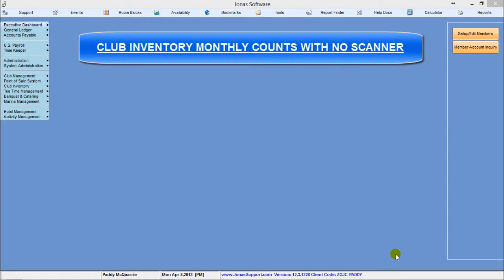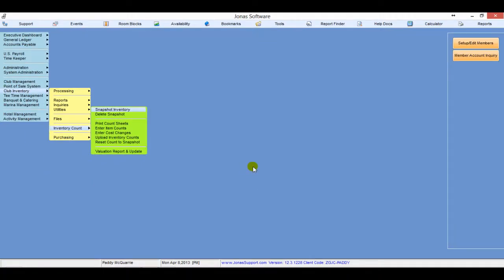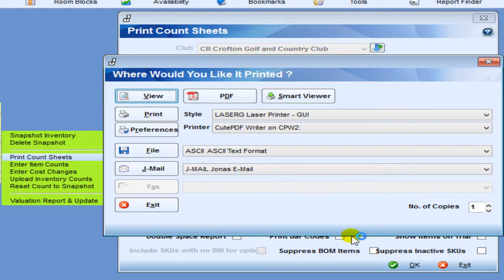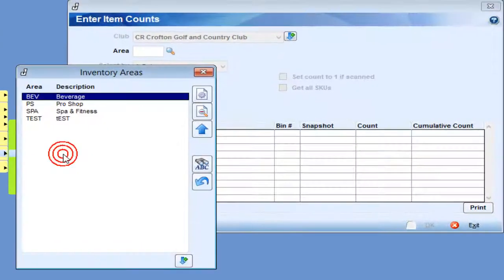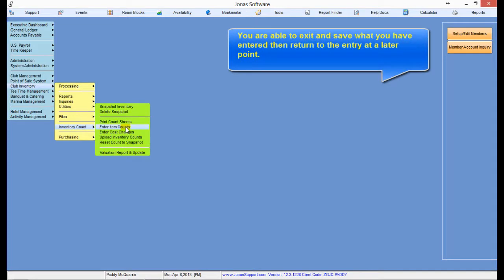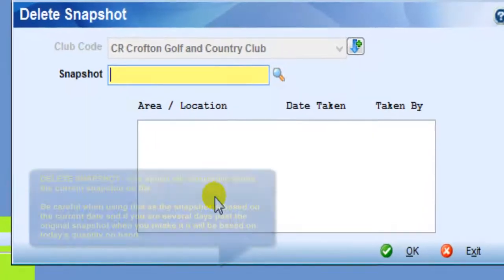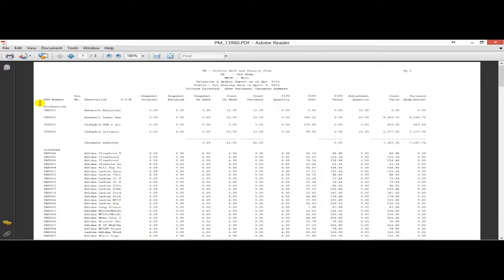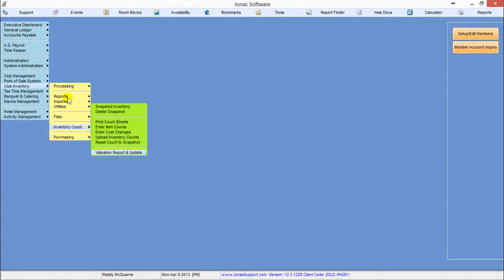Inventory - Conduct Month End Counts with No Scanner